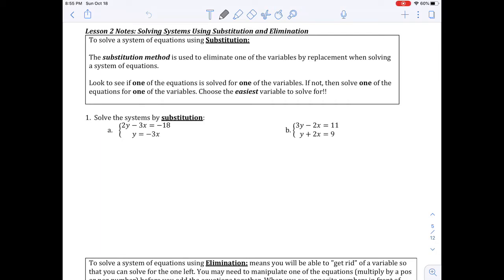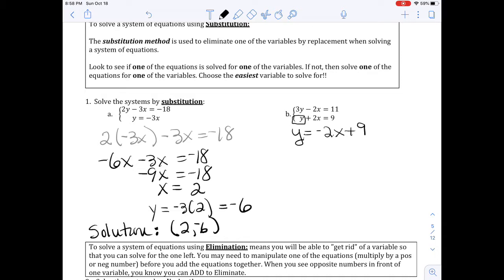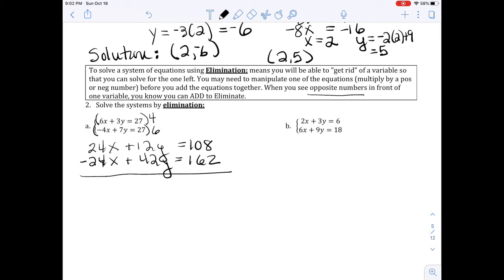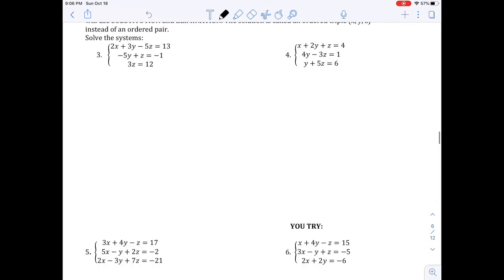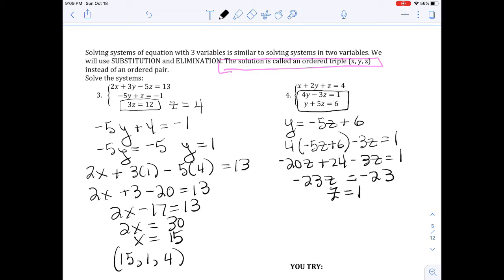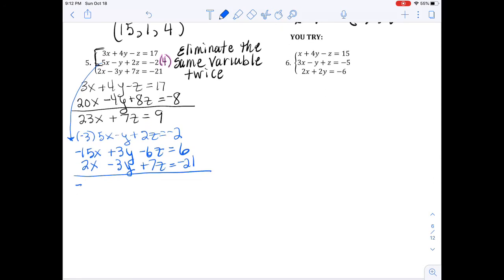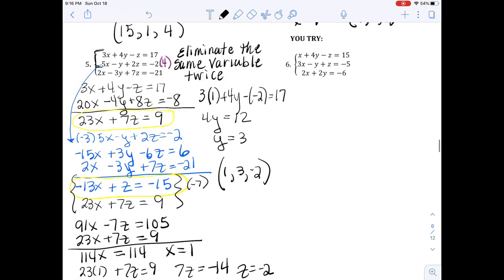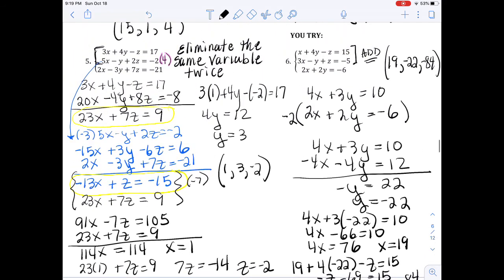Topic 1 4 Lesson 2 Notes